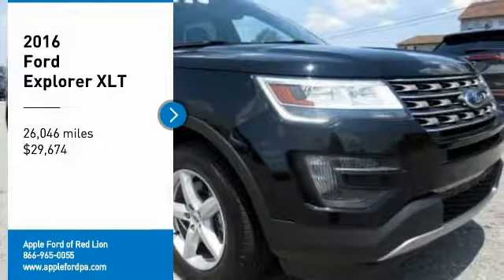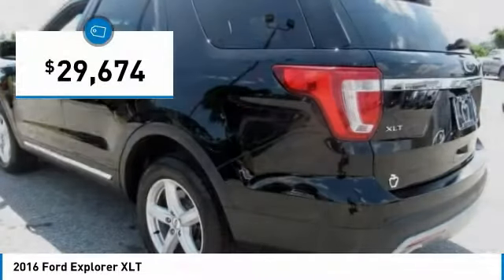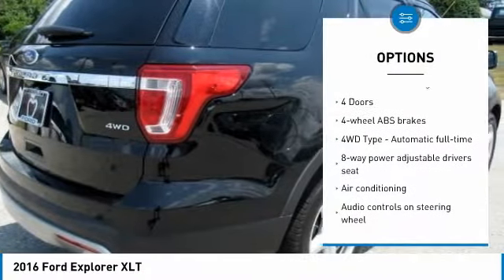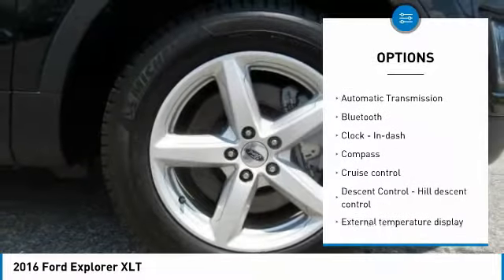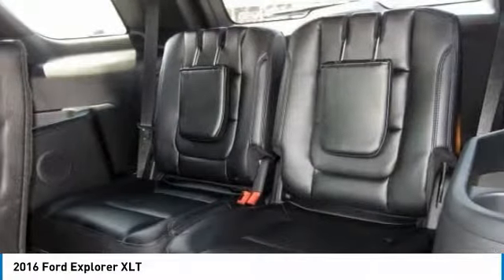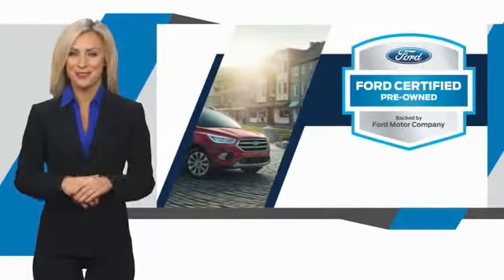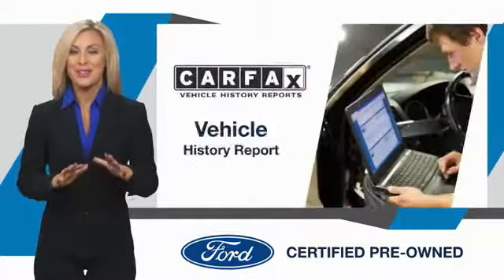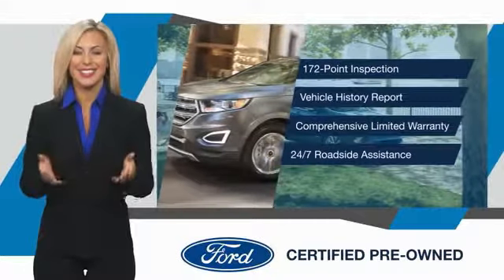2016 Ford Explorer Red Lion PA F10783P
2016 Ford Explorer XLT

Ford Certified Pre-Owned. AWD, 18' 5-Spoke Painted Aluminum Wheels, 3.65 Axle Ratio, ABS brakes, Air Conditioning, Brake assist, Electronic Stability Control, Emergency communication system, Exterior Parking Camera Rear, Front Bucket Seats, Heated door mirrors, Illuminated entry, Rear air conditioning, Spoiler, SYNC, Turn signal indicator mirrors. CARFAX One-Owner. Blackbr2016 Ford Explorer 4D Sport Utility 3.5L 6-Cylinder SMPI DOHC XLT Clean CARFAX.br'Ford Certified Comprehensive Limited Warranty Coverage' is provided for 12 months or 12,000 miles (whichever comes first) from the expiration of the Ford New Vehicle Bumper to Bumper Limited Warranty or the date of your Certified Pre-owned Vehicle Purchase , whichever comes later. 'Ford Certified Powertrain Limited Warranty Coverage' provides coverage for 7 years from the original Ford New-Vehicle Limited Warranty start date or a total of 100,000 miles on the odometer, whichever comes first. Awards:br  * 2016 KBB.com Best Buy Awards Finalist   * 2016 KBB.com 5-Year Cost to Own Awards   * 2016 KBB.com Brand Image Awards